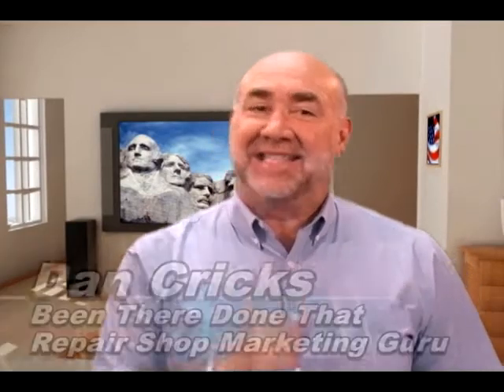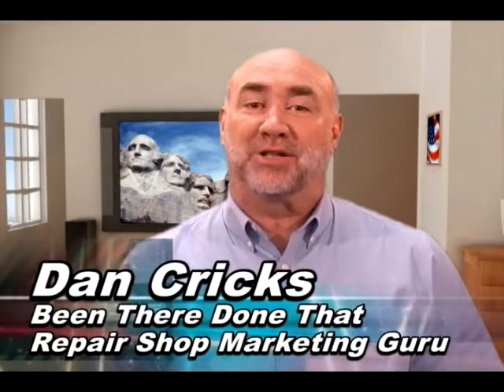How to Get More Referral Clients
Find out how to bring more referrals to your shop. There are several ways you can do this without spending any money!